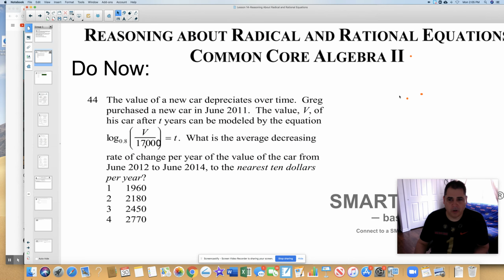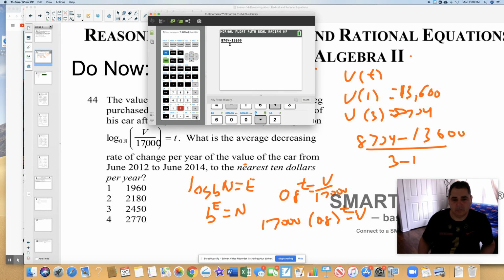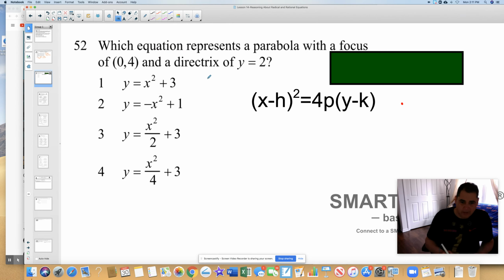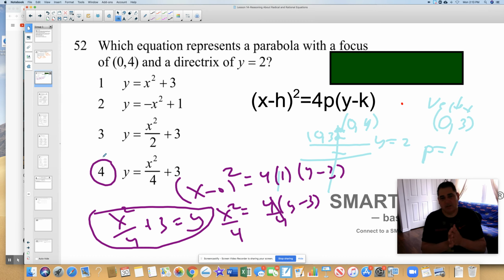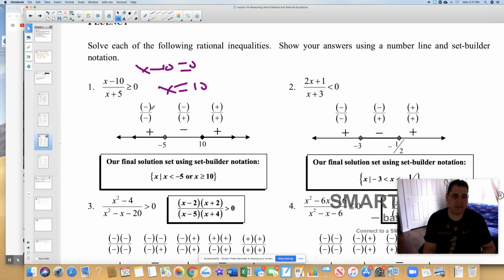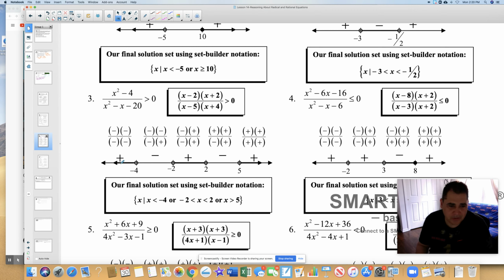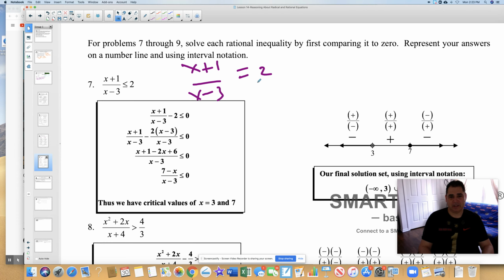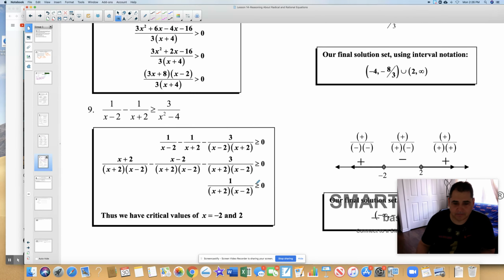Unit 10 Lesson 14 Start up